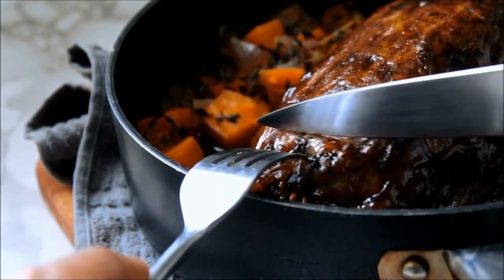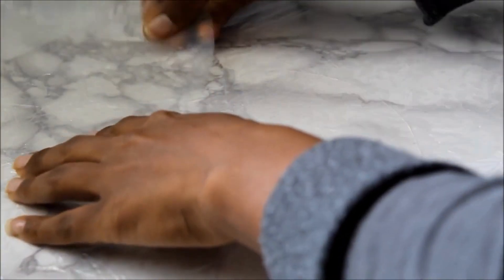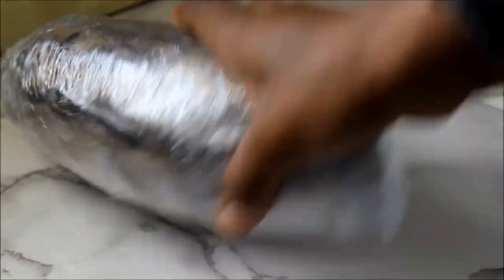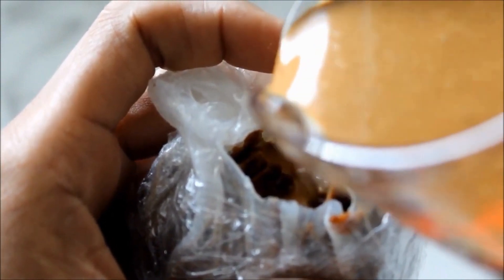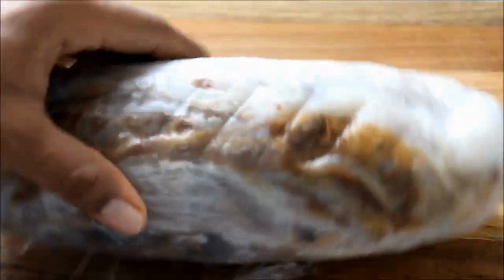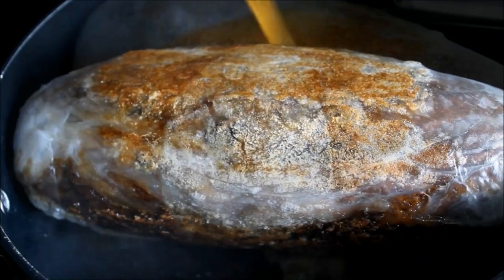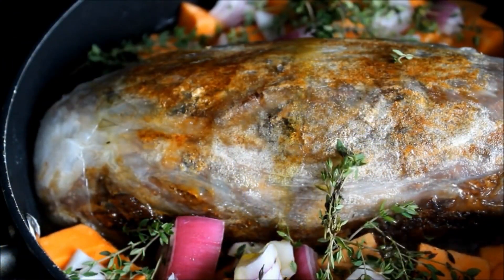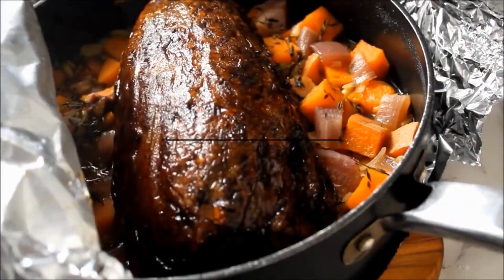Vegan Brisket Short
This video is about 90 seconds long, but the reality of how long this recipe took to make was about 3+ hours of prep followed by 24 hours of resting & rotating in the refrigerator. Even longer in conceptualizing.

Makes 1 ea Brisket
Prep Time 26hrs (overnight set up period included)
Cook Time 90 minutes
Ingredients
Seitan
:1-1/2c Vital Wheat Gluten
1/4c Chickpea Flour
2-1/2T Beefless Bouillon
3T Vegan Worcestershire Sauce
3T Browning
1-1/4c Water Mushrooms:
9ea Organic King Oyster Mushrooms (large, halved)
1/2c Soy Sauce
1/4c Browning
2T Beefless Bouillon
2t Liquid Smoke
3T Vegan Worcestershire Sauce
Black Pepper tt
4cWater
1T Olive Oil
3/4c Rice Starch
1T Browning
1/2c Mushroom Cooking Liquid (reduced down to enhance
flavor)
1ea Sweet Potato ( large chopped)
1ea Red Onion, Medium (large chopped)
1c Fava Beans/Lima Beans/Green Peas
2-1/2c Vegan Beef Stock/ Vegetable Stock
5 Thyme sprigs
1T Olive Oil Parsley (chopped, garnish)